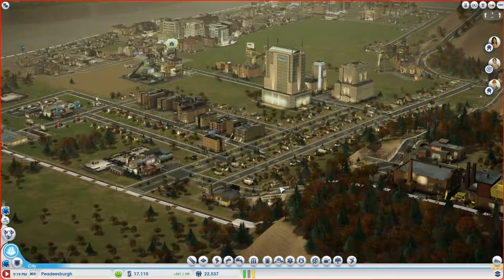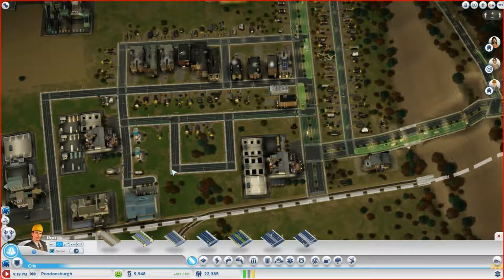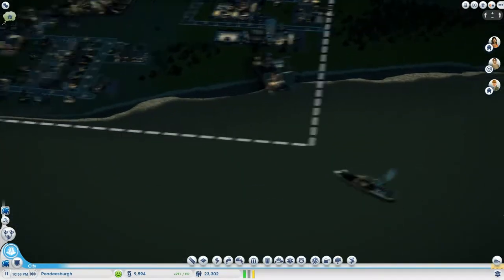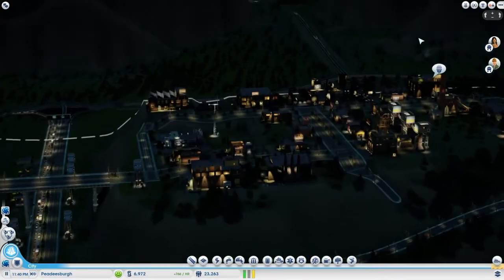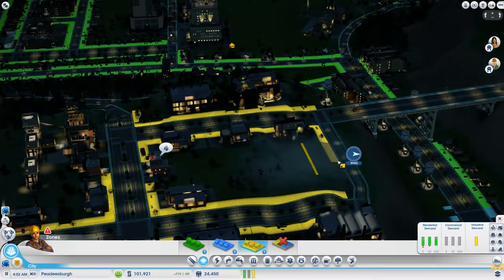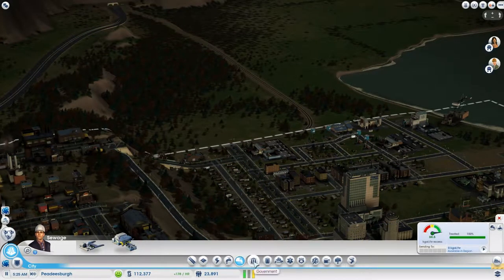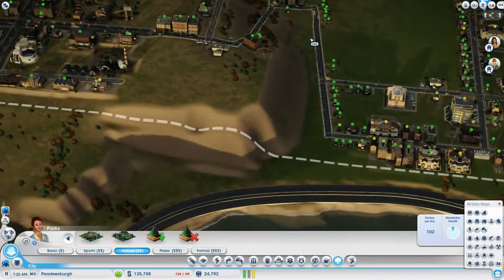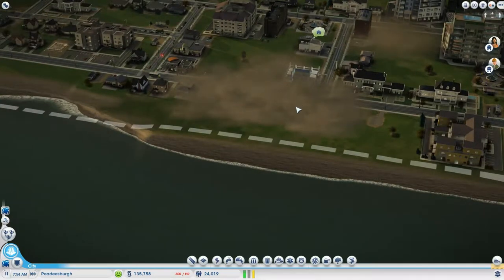SimCity Part 41 - Department of Tourism - Peadee's Sim City Let's Play- SimCity 2013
SimCity 41 - Department of Tourism

I decided to bite the bullet and take on SimCity - despite the controversy - It still remains a fun game.

I decide to establish a private region called Peadeesylvania and my first city is Peadeedelphia. My second city, focused on mining, is Peadeesburgh.